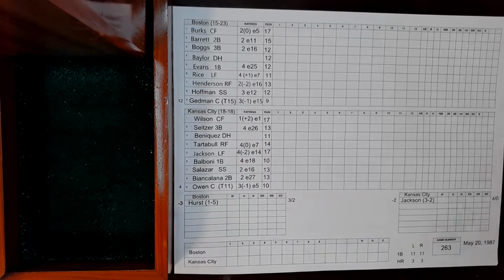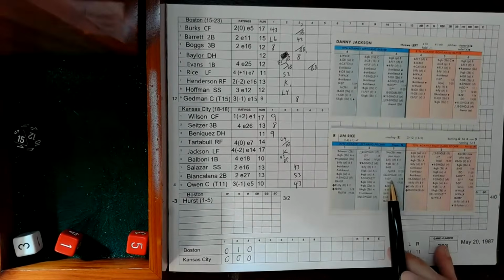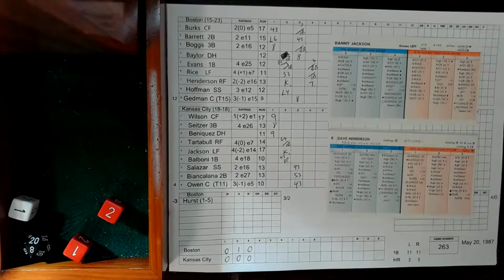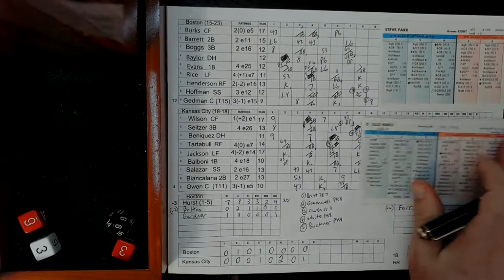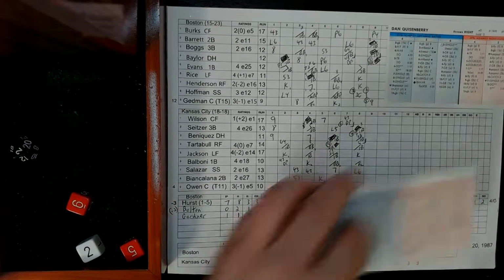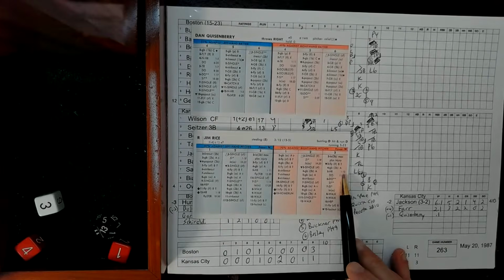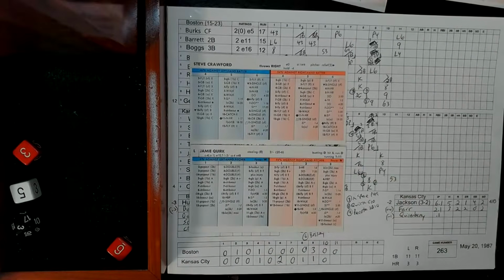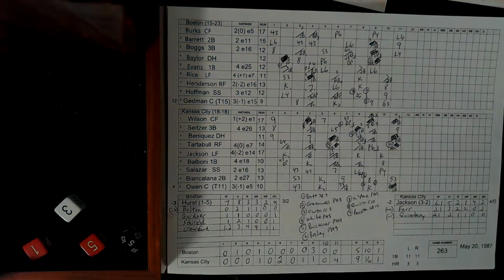Strat-O-Matic 1987 AL Replay Boston @ Kansas City (Hurst vs Jackson)